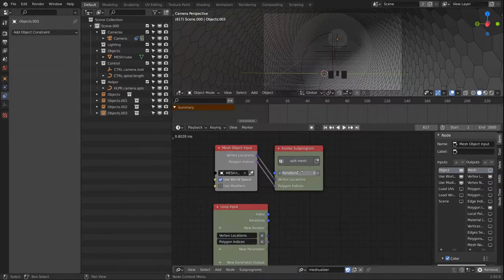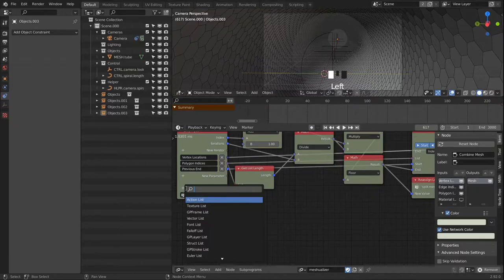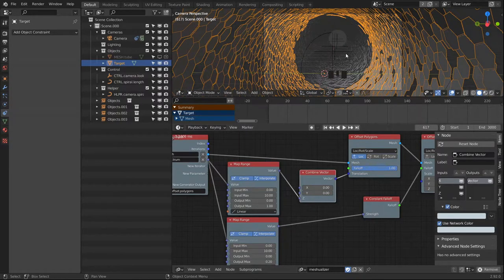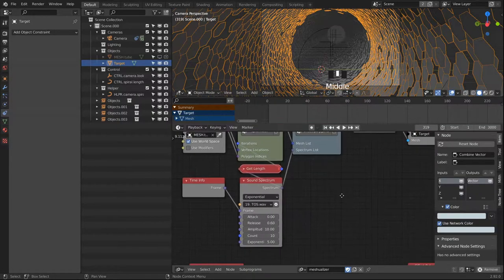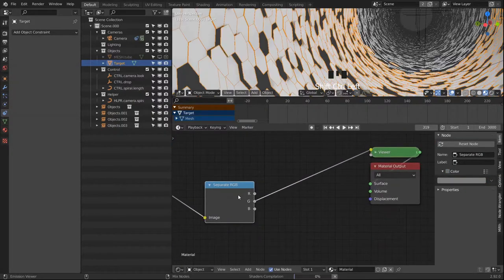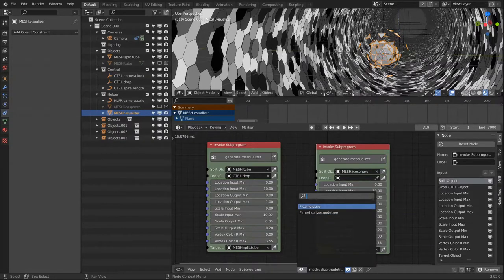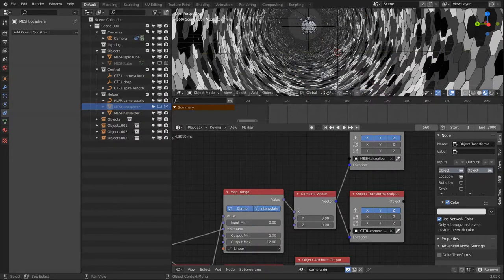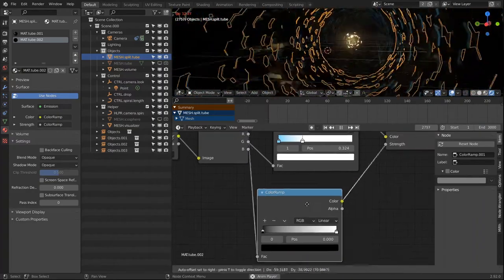How to create an infinite loop PART II | Blender | Animation Nodes | Sverchok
In part two we split apart our procedural tube mesh and use an audio file to offset the polygon locations. Afterwards we use the dynamically generated vertex colors to create some shaders for the scene and bring in a light and volumetrics.

0:00 - Intro
0:47 - Splitting mesh in Animation Nodes
8:45 - Offset polygons with sound spectrum node
14:44 - Generate vertex colors from sound spectrum
20:43 - Create master node group
22:45 - Reuse node group for icosphere center piece
24:25 - Attach icosphere to camera rig
25:34 - Finish up tube object
27:56 - Lighting and shading
35:16 - Outro

Animation Nodes Addon 2.2.2
This Addon is still under heavy development, so expect some crashes and save often!!!

Make sure to update Sverchok in the Add-on preferences so you have the newest version.

Thank you for your support and see you soon :).